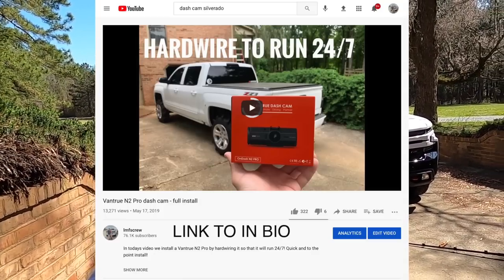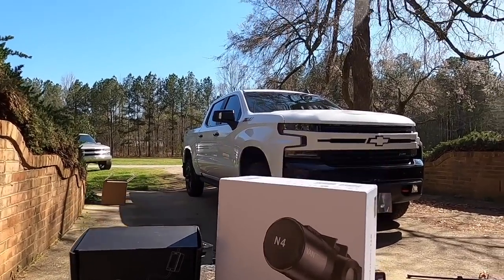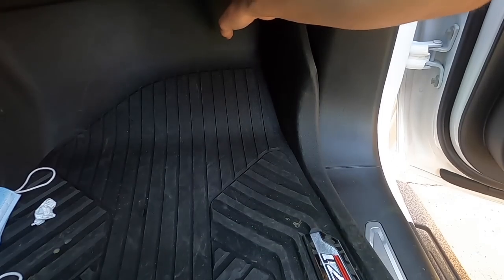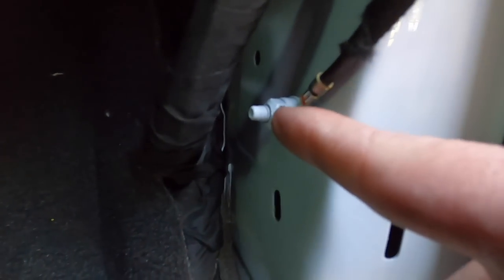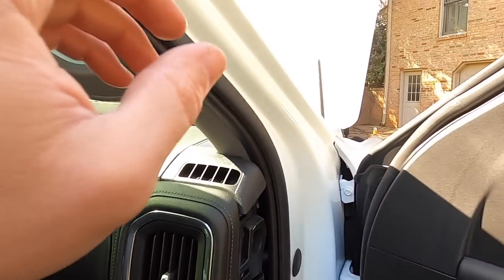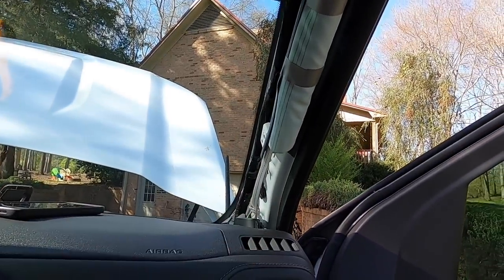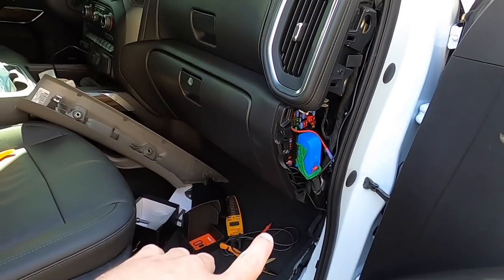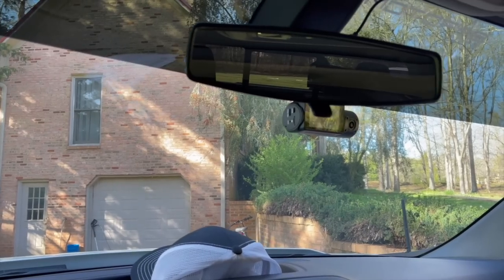Hardwire Vantrue N4 Dashcam Install - 2021 Silverado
In todays video we install a Vantrue N4 Dashcam on my 2021 Chevy Silverado! We hardwire the dashcam so that it records 24/7! If you have any questions drop a comment and i will try to answer them! This install should be very similar on all vehicles.

Link to install on my 2018 silverado

Link to dash cam and hard wire kit